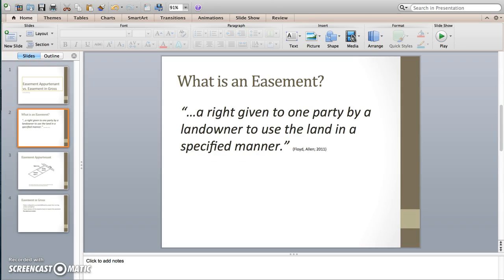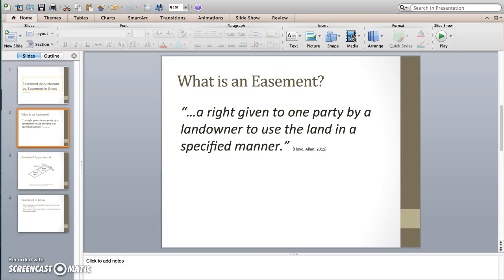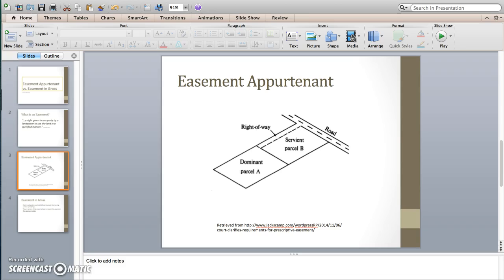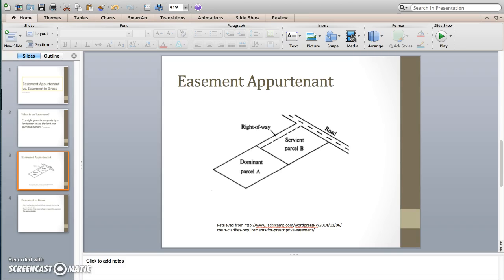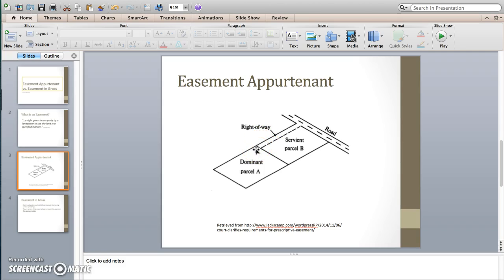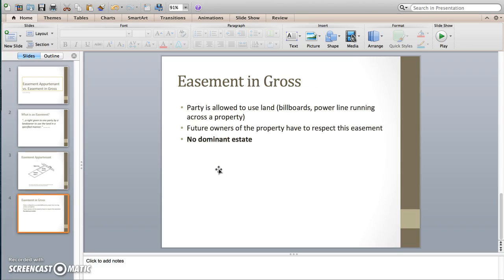Easement Appurtenant vs Easement in Gross